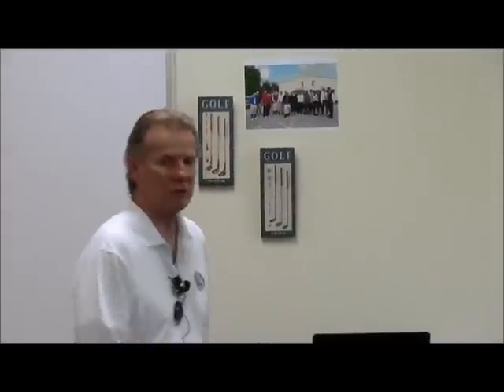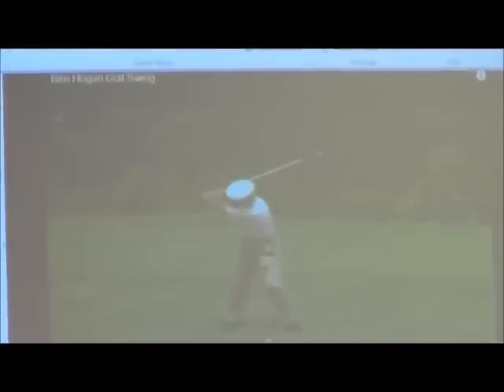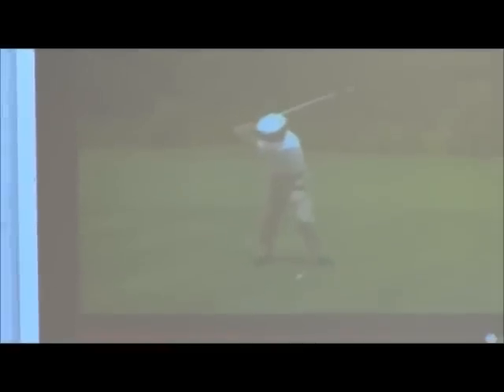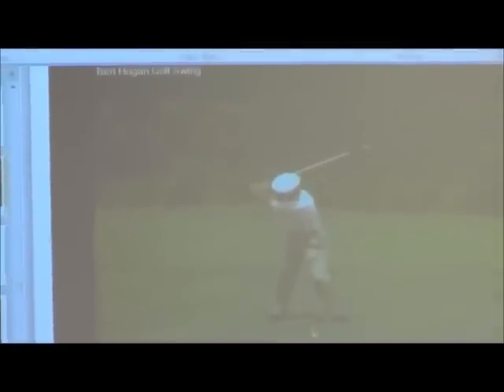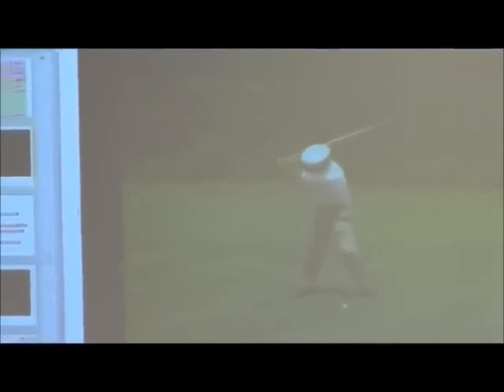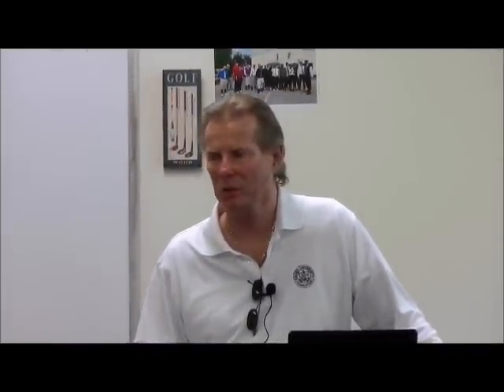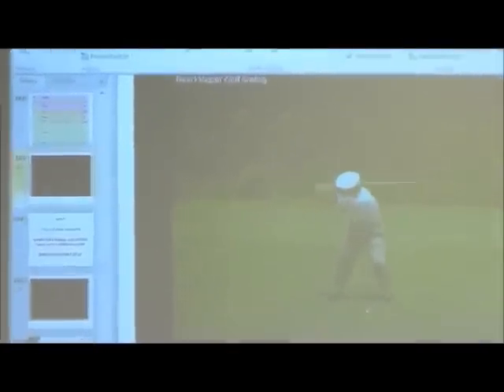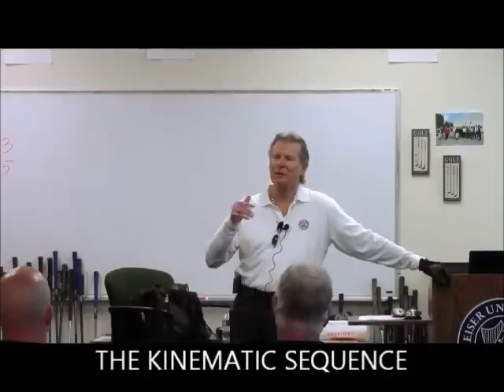Dr. TJ Tomasi -- College of Golf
Dr. TJ Tomasi's class at Keiser University
College of Golf